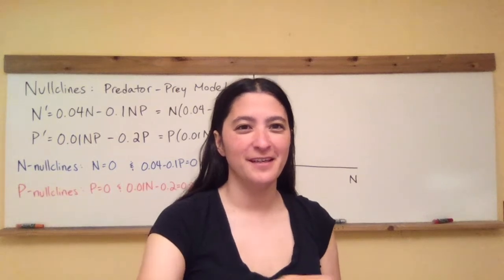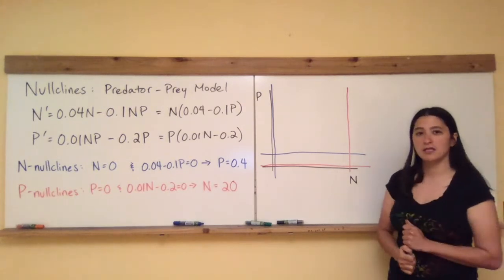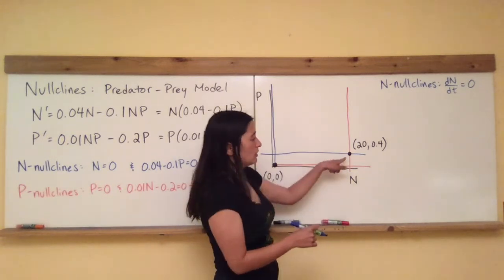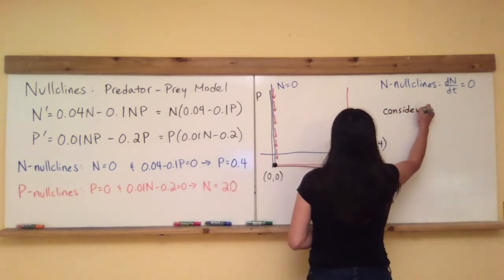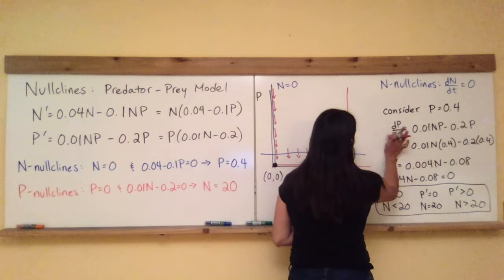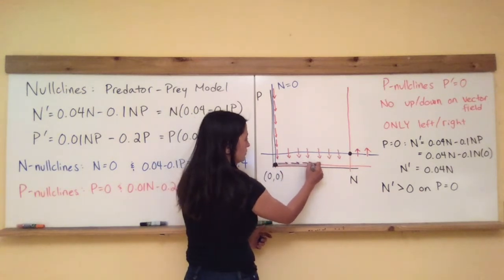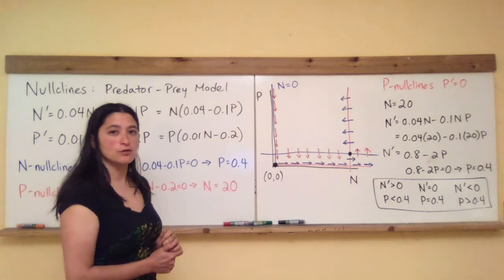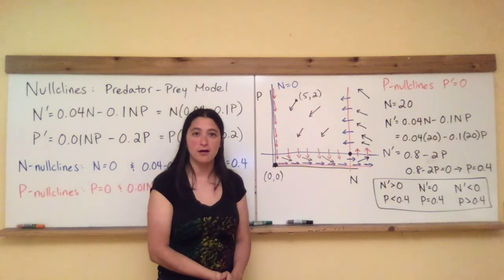Ecology Dynamics Section 3.4: Nullclines for Predator Prey Model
Explains how to get the equilibria, nullclines, and vector field for the Lotka-Volterra Predator Prey model